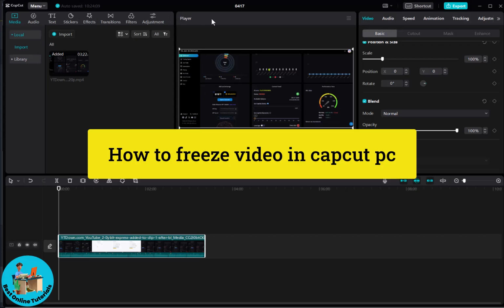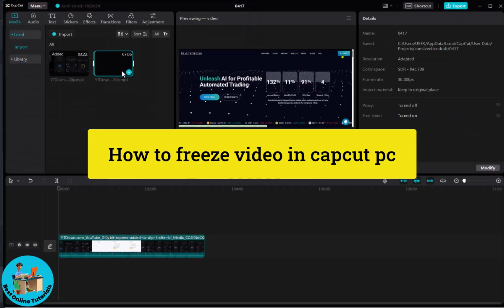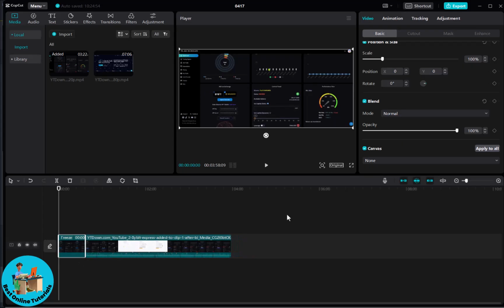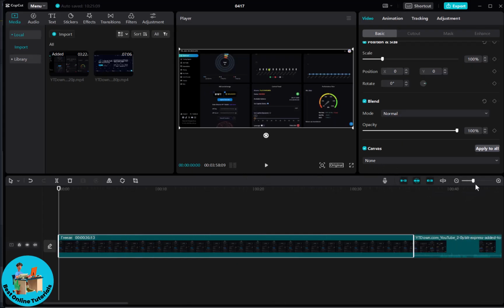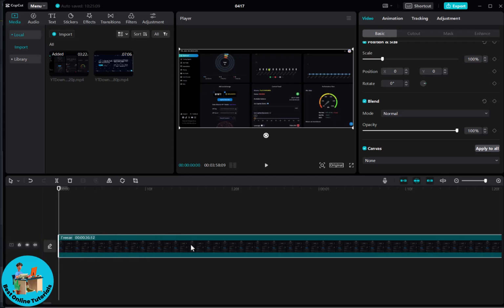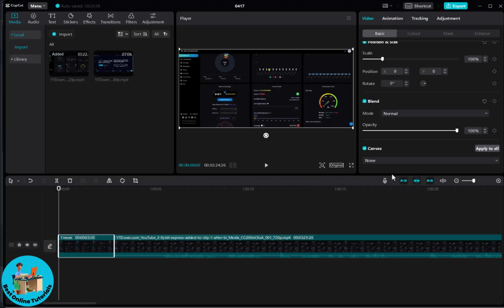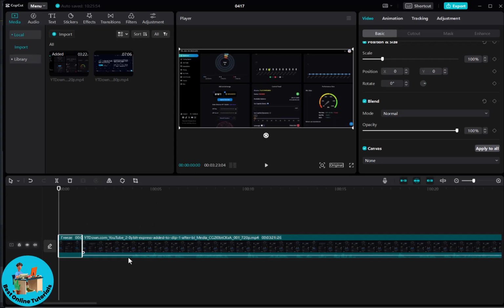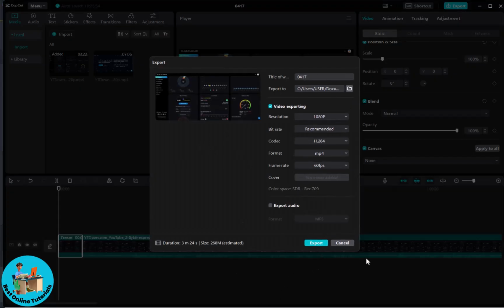How to Freeze Video in CapCut PC (Step-by-Step)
Want to freeze a video in CapCut PC?

In this step-by-step tutorial, I’ll show you how to create a freeze frame effect in CapCut on your computer.

You’ll learn:

How to freeze video in CapCut PC
How to create a freeze frame effect
How to adjust timing and duration
How to combine freeze with effects

Freeze frames can make your videos more engaging and highlight important moments.

By the end of this video, you’ll know how to freeze video in CapCut PC easily.